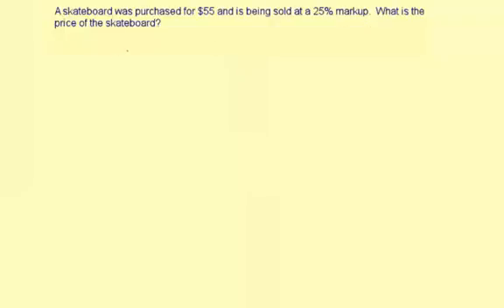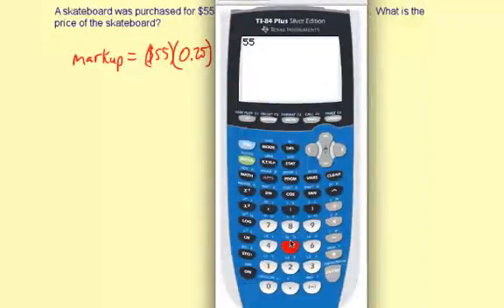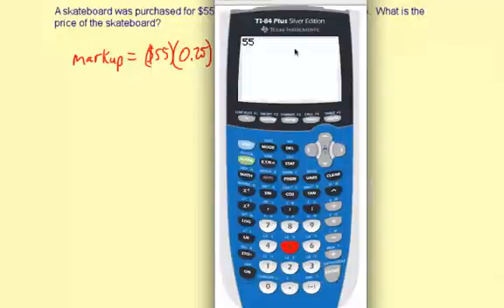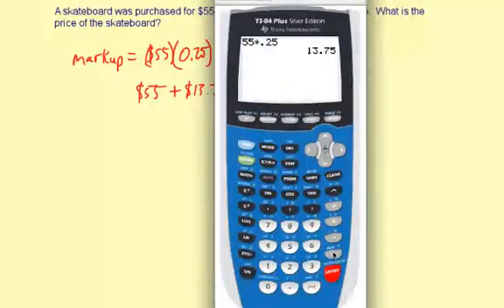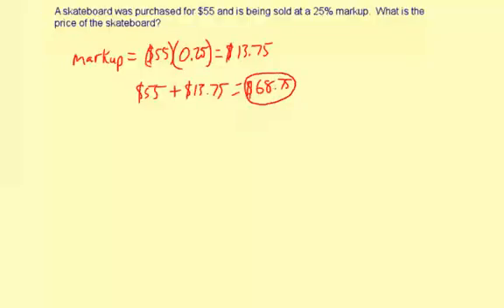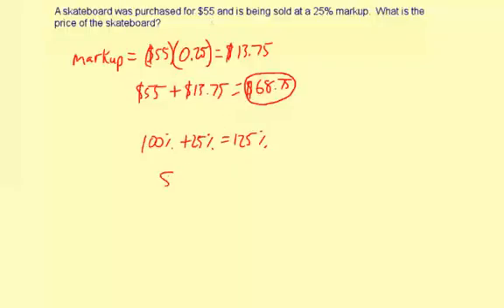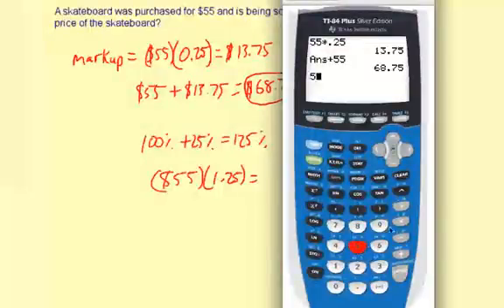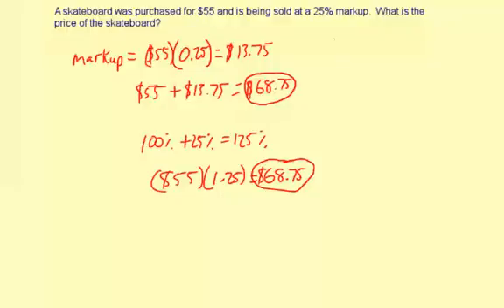08percentChange1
Percent change